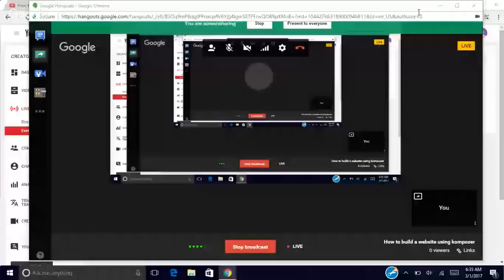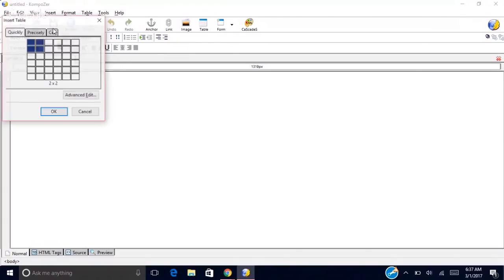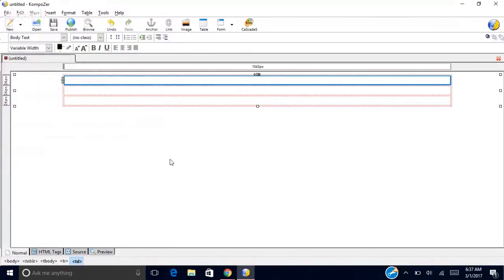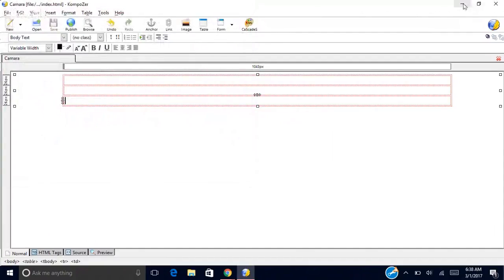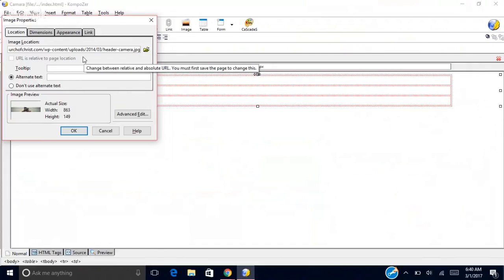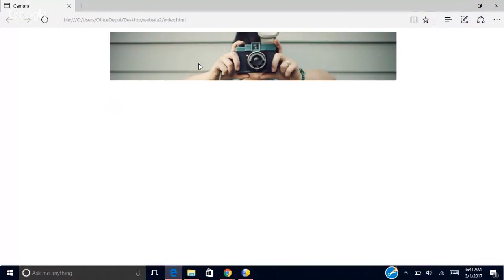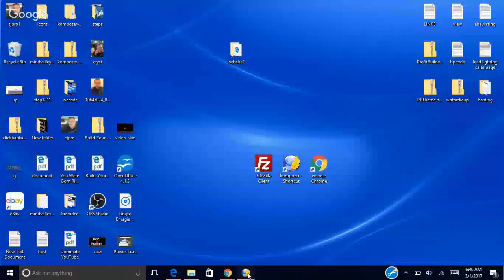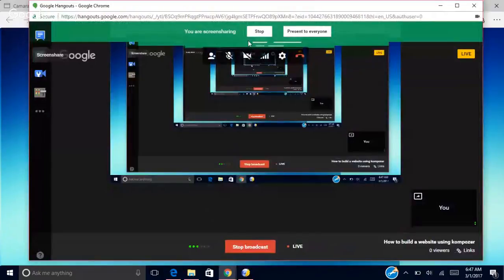How to build a website using kompozer